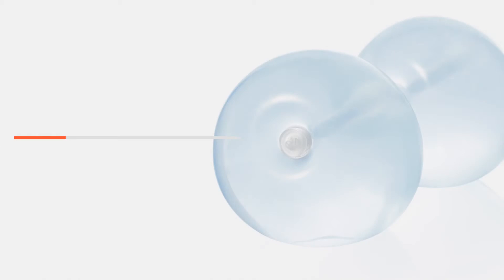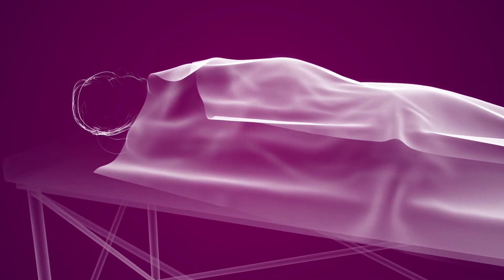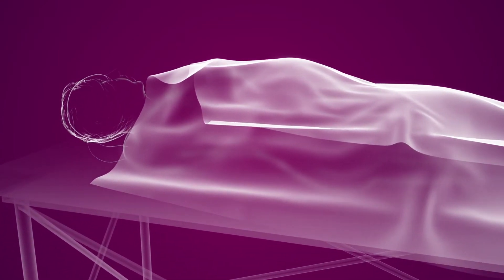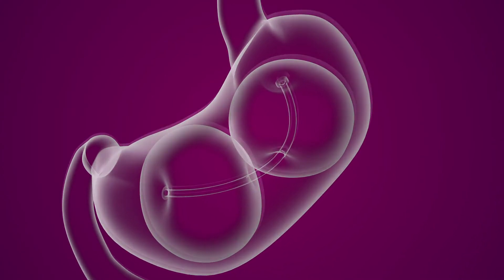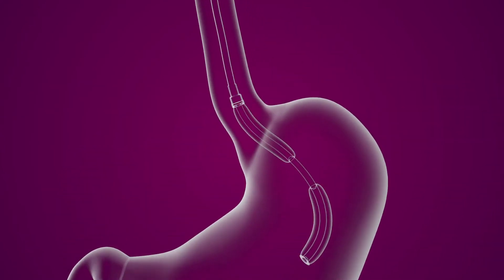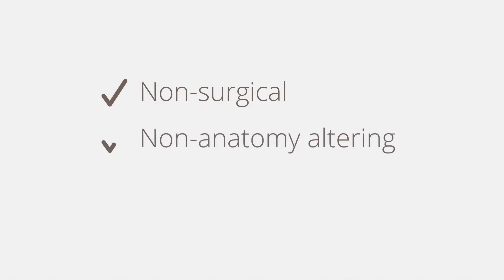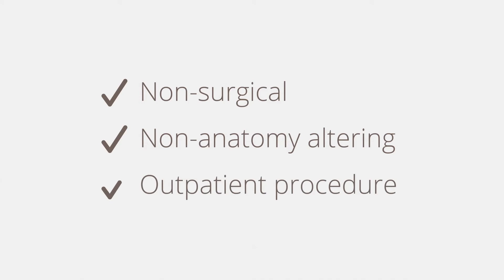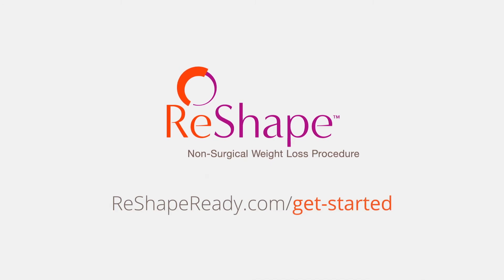Gastric Balloon Animation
to learn more about Gastric Balloon in New Jersey.